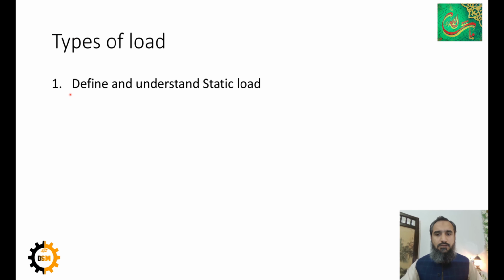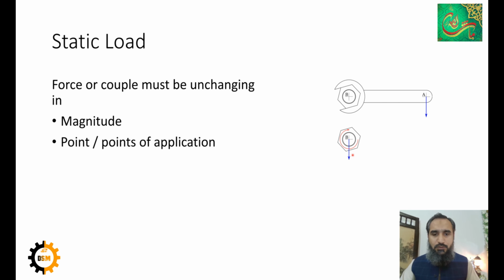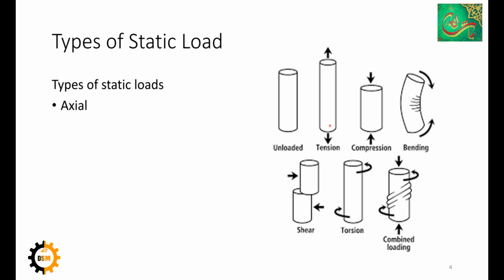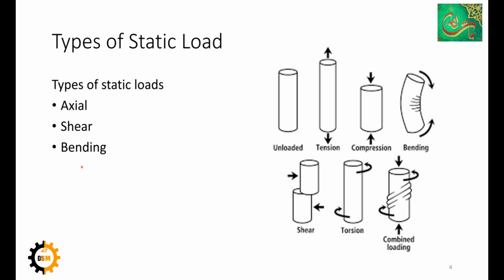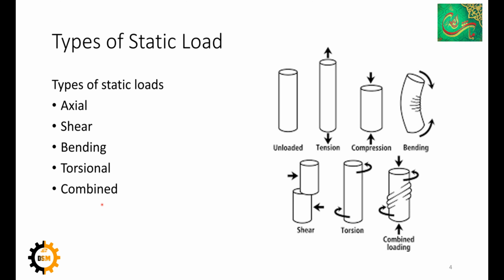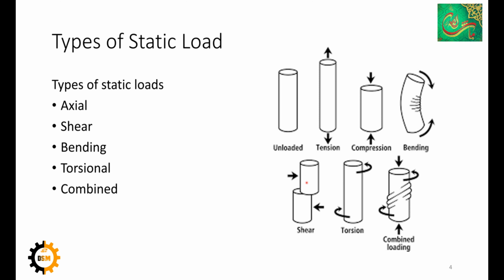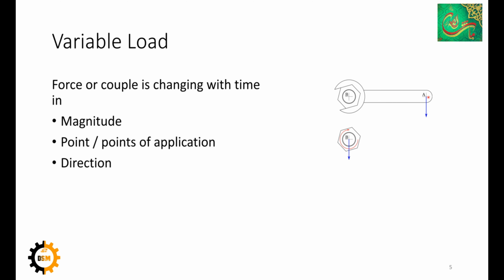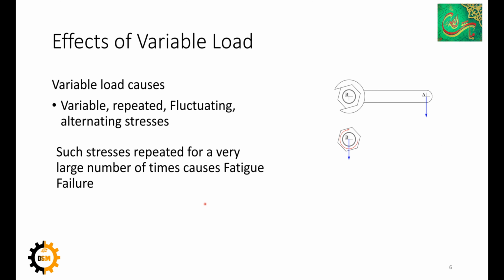5-2 Design of Machine Elements | Failure Criteria | Static & Variable Loads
5 -2 Design of Machine Elements | Failure Criteria | Static and Variable Load
What are different types of static loads and what is general name of variable repetitive load.
This lecture series is for course of Design of Machine Elements  (ME361) taught to third year students of Mechanical Engineering at GIK Institute of Engineering Sciences and Technology, Pakistan
10th Edition of Mechanical Engineering Design by Shigley